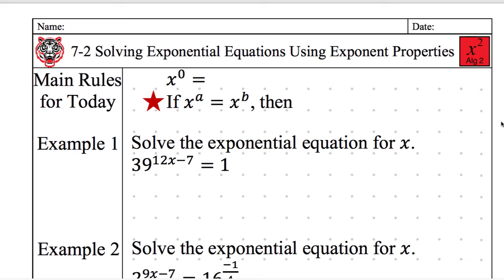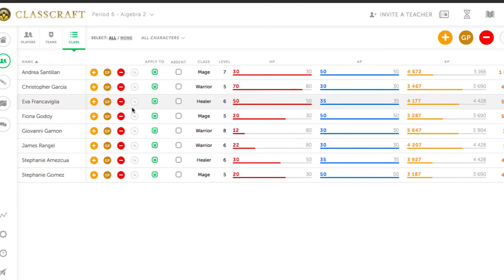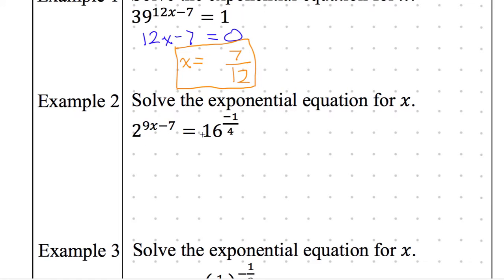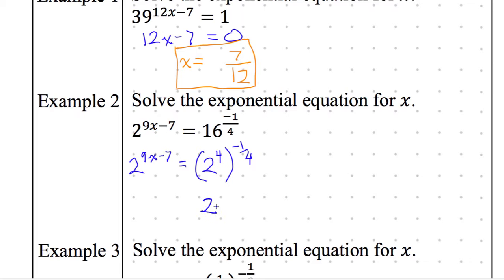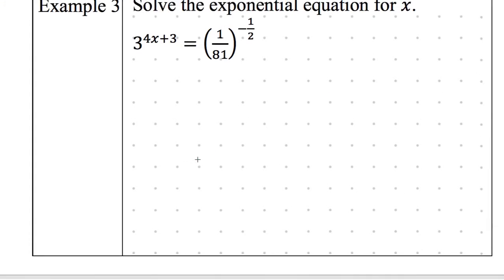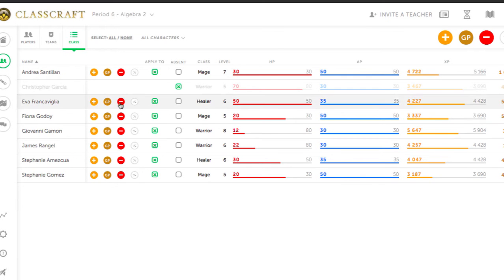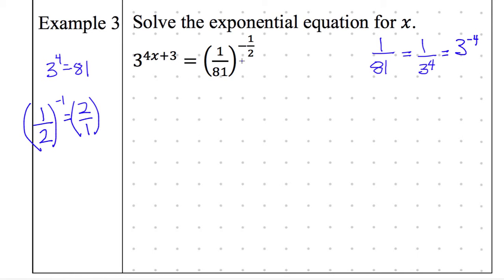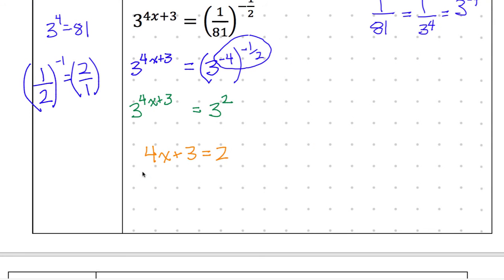Algebra 2 notes 7-2 Solving Exponentials w Exp Properties